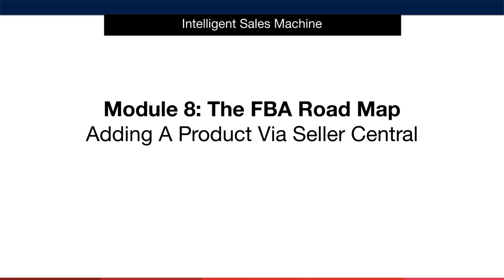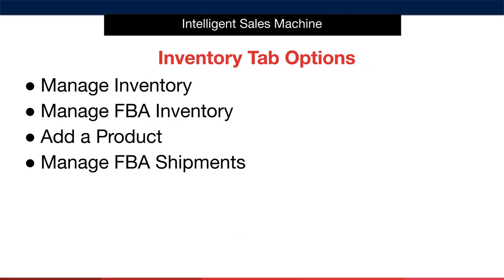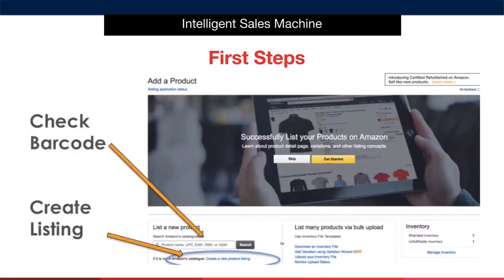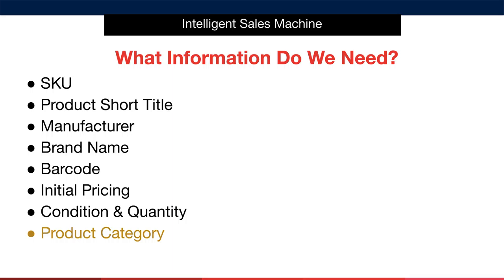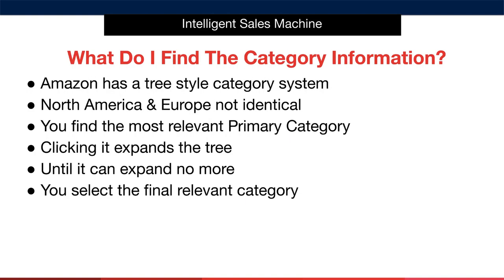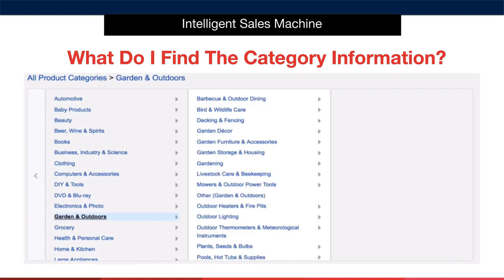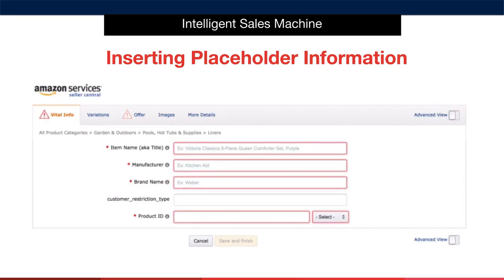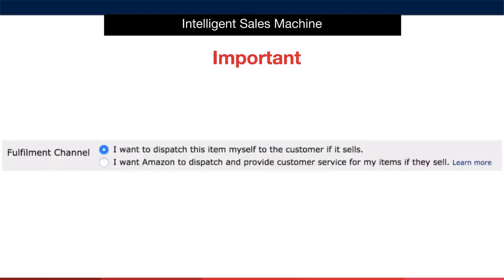Module 8 - Seller Central, Video 3, Adding A Product Via Seller Central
This is the third lesson in Module 8 - Seller Central, where I teach you about adding a product vis Seller Central.